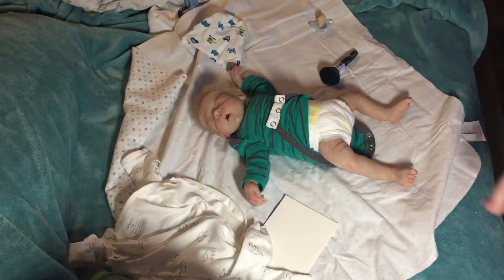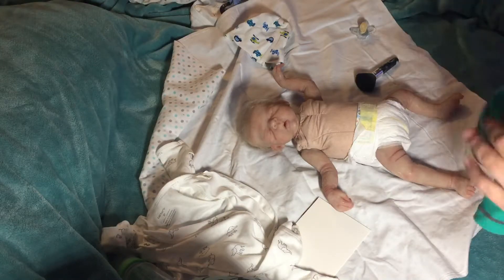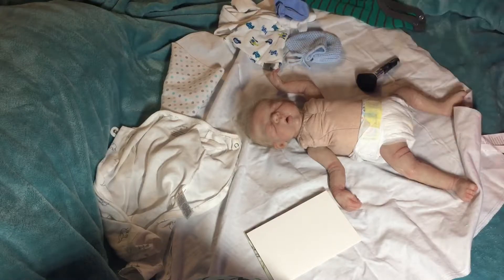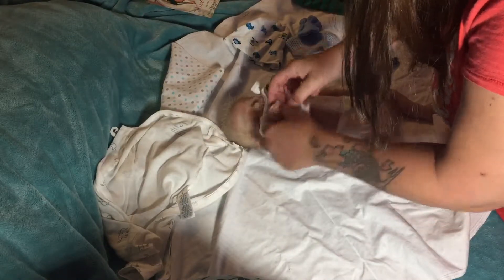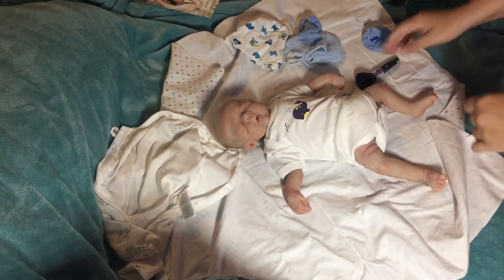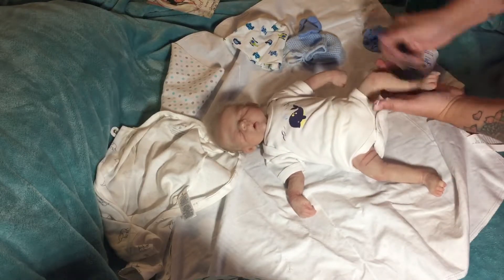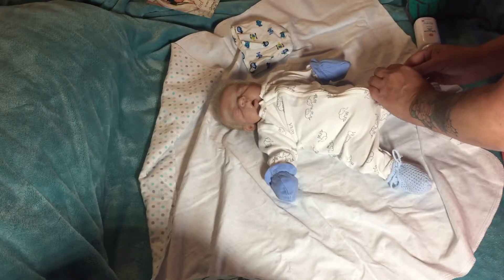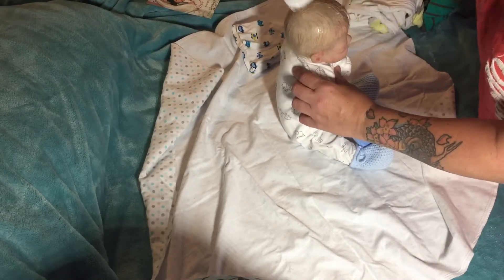Silicone cloth body preemie goes home.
This baby Has found his new mommy or daddy.:)